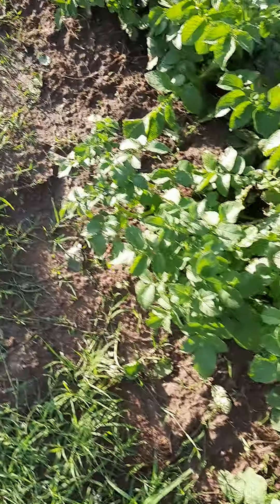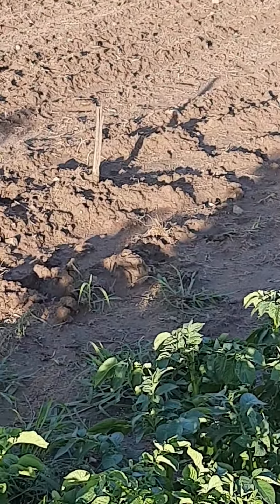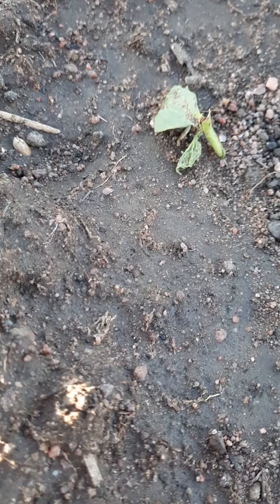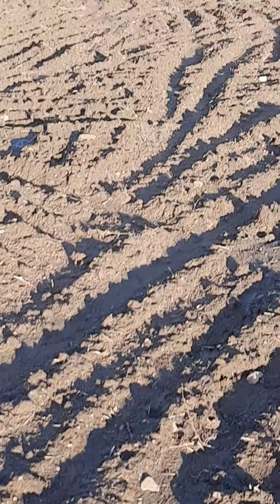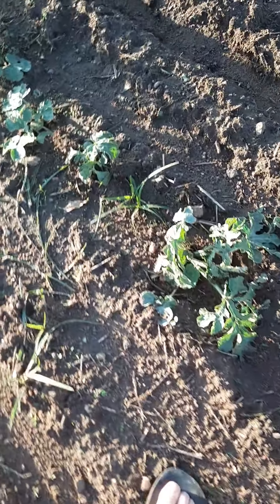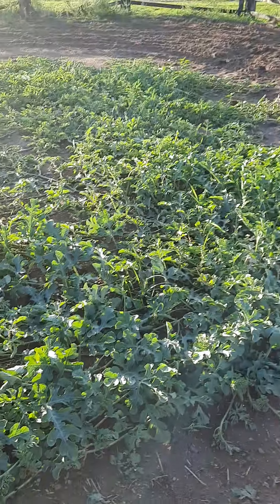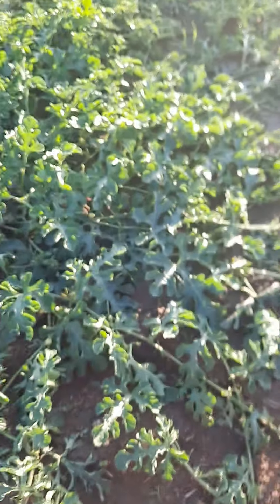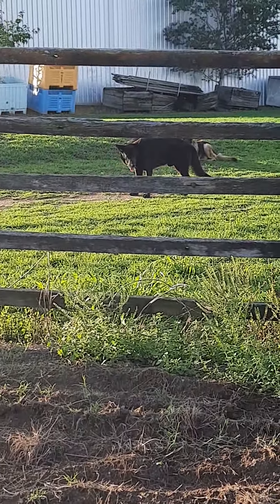Whats left of our veggies...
We got hit with massive hail this afternoon then got pelted with rain.